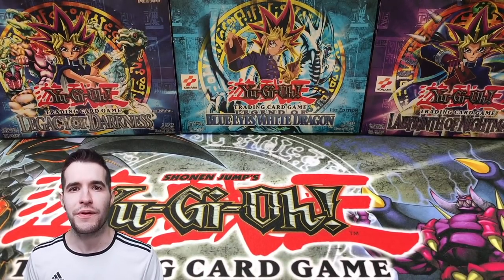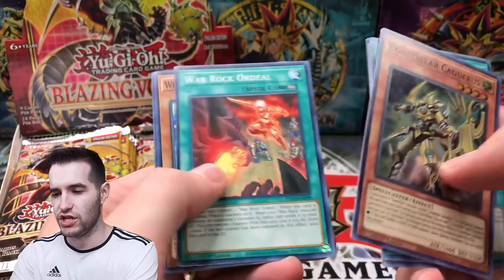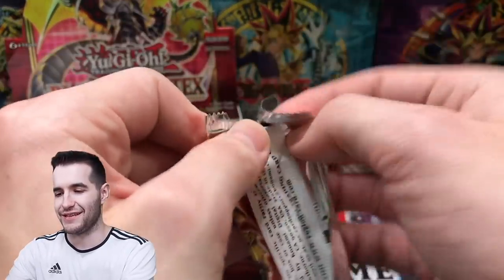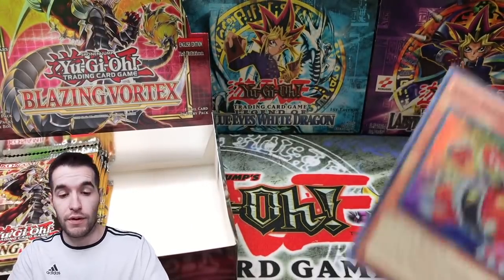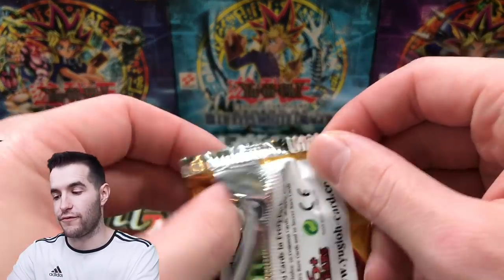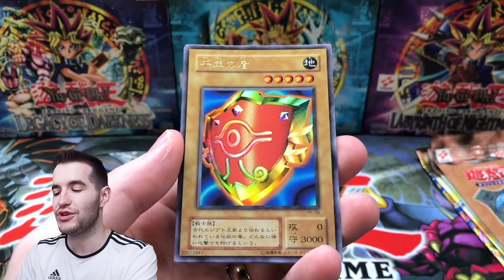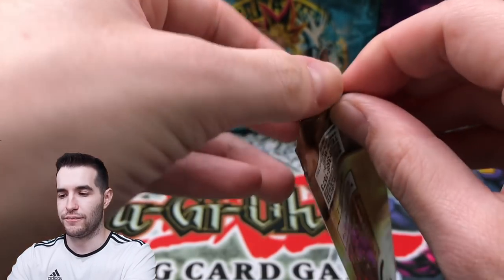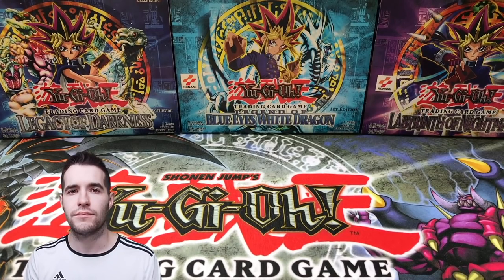OPENING 20 Year Old Yugioh Packs! (Premium Pack 1-5)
1) Like the video!
3) Answer the question at the beginning of the video in the comments!

EBAY LINK!

In today's video I open rare premium pack 1-5 Yugioh Opening!